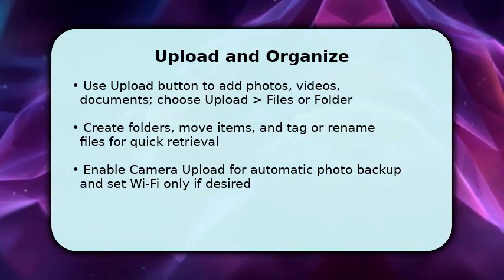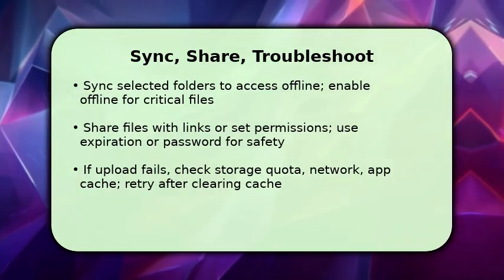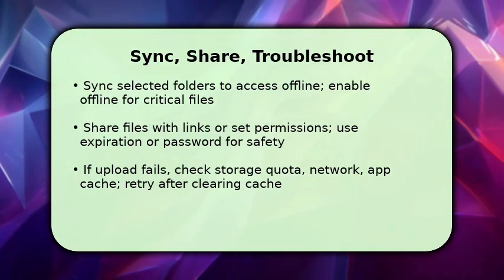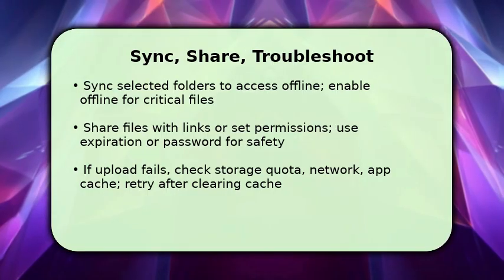How to Use Terabox Cloud Storage Android (full Guide)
How to Use Terabox Cloud Storage Android (full Guide) | 🔒 Surfshark VPN Deal — Stay private and secure. $1.99/mo + 3 Months Free ▸

Dive into the comprehensive guide on using Terabox Cloud Storage for Android. This video tutorial covers essential steps from account creation to file management, ensuring your data is secure and accessible at all times.

Terabox cloud storage, Android app usage, data backup guide, secure mobile files, cloud service tutorial, account setup for Terabox, file synchronization on Android